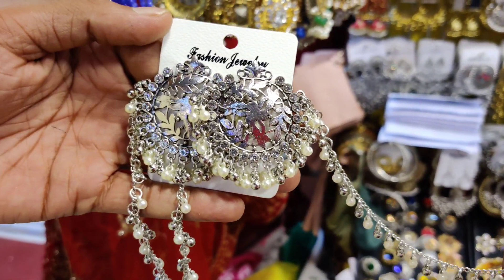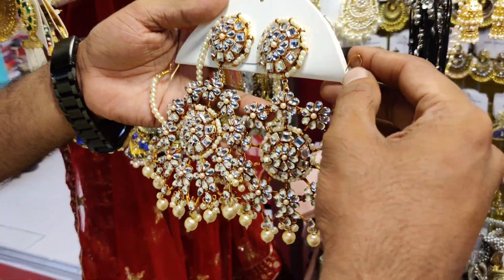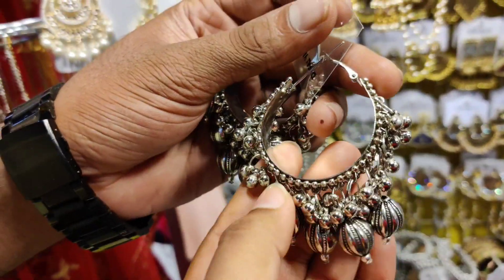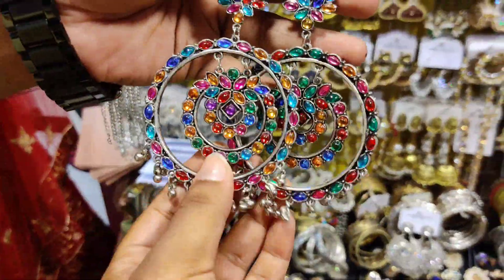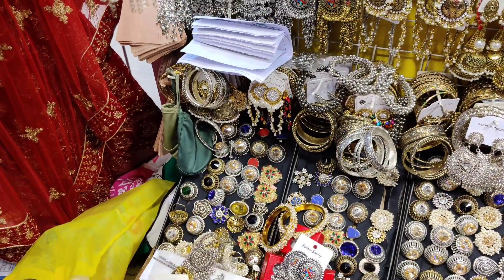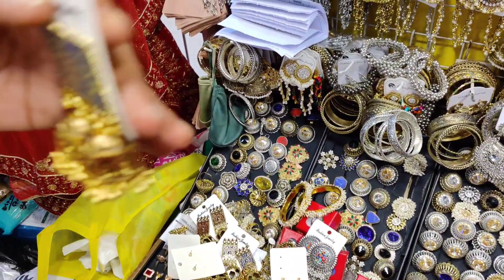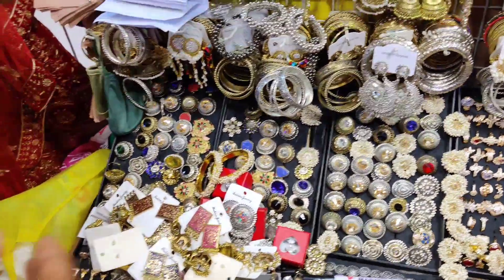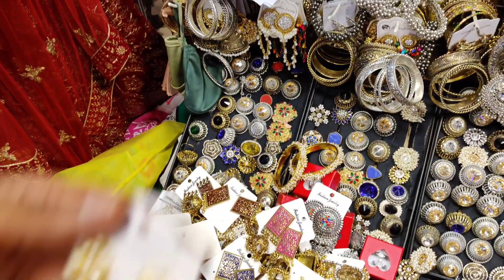কম দামে গাউছিয়া মার্কেট থেকে এন্টিক সিলভার জুয়েলারি কিনুন/Antiques silver jewellery buy gawsiamarket